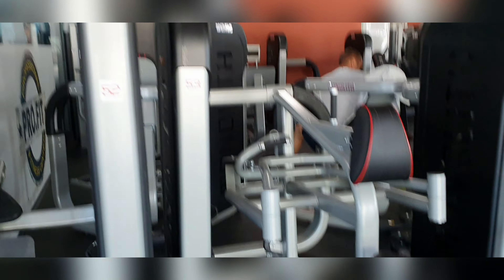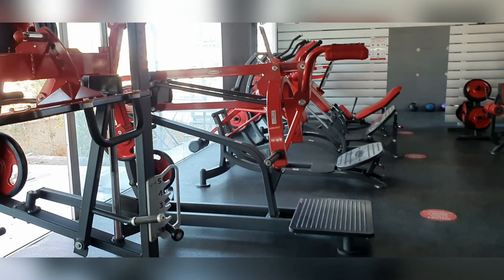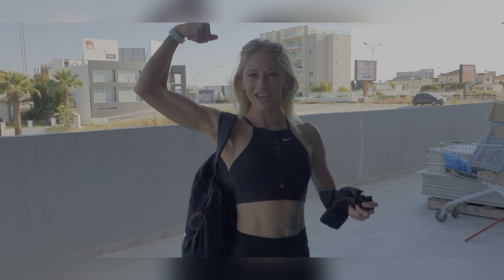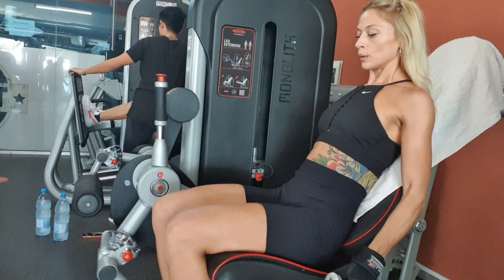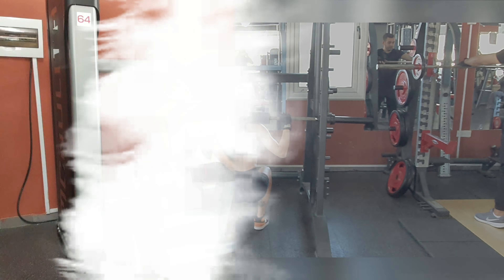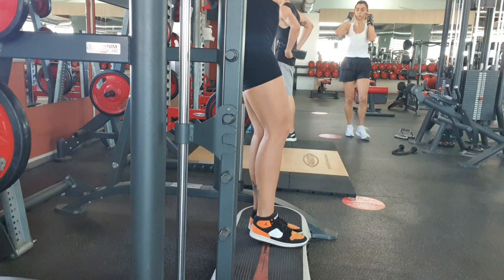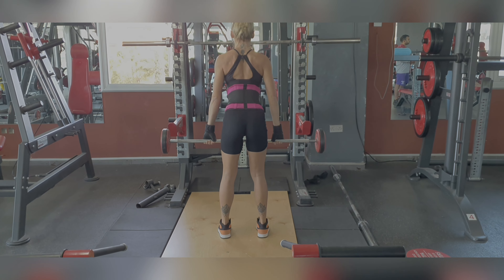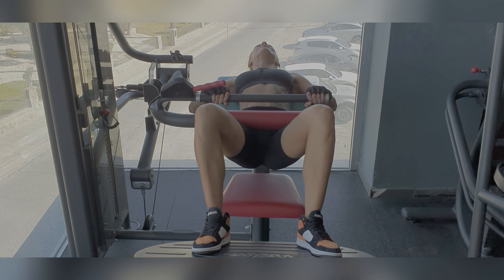BIkini Fitness Competition Training Phase 1/Day 1 - Legs & Glutes (Long Version)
There is 3 training phases when competing.
phase 1 - Pre-prep.
Builds foundation,  creates overall muscle balance.
Duration of this training phase depends on you as an individual. If you are in good shape and go to the gym on regular basis than as little as 4 weeks will suffice. If you are a beginner then you will need to do this phase for longer. until its time to shift to Phase 2.
Each phase includes a 5- day split workout routine emphasizing different body parts.

I will document my clients training sessions from training phase 1/day 1 till she steps on the stage!

This video consists of a little introduction to myself, my gym, my client and athlete and her training session for training phase 1/day 1 - Legs & Glutes.

This workout consists of 6 Exercises.

Exercise 1 & 1b - Pump Leg Extension and Pump Leg Curl Super-set.
15, 12, 10, 8, 6  reps (5 sets)
Pump leg extension and  pump leg curls are performed by starting with a half rep/Pump and then a full rep, this counts as 1 rep.
Start with about 67% of your 1rpm and perform 15 reps on leg extension,  followed immediately without rest with 15 reps on leg curl machine, once you finished both machines, rest for 40 seconds, add weight (about 70% of 1rpm) and go for set 2. You must add weight as the reps decrease. If you are a beginner and you are unsure of your 1 rep max, start with a weight you can perform 15 reps, the last 3 reps should feel like a struggle.

Exercise 2 - Neutral Stance Smith Machine Squat.
15, 12, 10 ,8 ,6 ,4 reps (6 sets).
Feet should be shoulder width apart,  toes pointing our 30°. Place bar on your lower trapeze (upper-back).Shift your weight back on your heels, brace abs and lower into a squat, keep neck and spine in neutral position. Your knees should be as close to a 90° position as poss. Hold at bottom position for a count, drive through heels back up to first position. Squeeze your glutes at top position but DO NOT PUSH HIPS FORWARD!!!
Same rule applies for load. 15 reps with your lightest weight (67% if 1 rpm) rest for 30-40 seconds,  add more weight (about 70 % of 1 rpm) and complete 12 reps for set 2 and so on.
You must keep adding weight to each set as the reps decrease.

Exercise 3 - Deficit Smith Machine Reverse Lunge
8 reps (each leg) x 4 sets.
Start by standing on a step underneath the Smith machine bar, step back into a lunge, then back onto step. Your stride should be around shin length as its parallel to the floor.  Brace core and lean slightly forward when in lunge position.
Try 1 set with just the Smith Machine bar. If you can do more than 8 reps, add some weight and begin your 4 sets. If you struggle to do 8 reps with just the bar, do not add weight and take 50 second rest between sets.

Exercise 4 - Stiff leg Barbell Deadlift.
15, 12, 10, 8, 6 reps (5 sets)
Feet should be hip width apart, hands placed directly under shoulders. Embrace core and begin to slowly hinge your hips, lowering the bar along your quads, let bar naturally move away from body, making sure your knees remain straight but not locked and shoulders back and down. The bar should stop below the knee or mid-shin, depending on flexibility. Squeeze glutes and return to standing position. Make sure your hips return directly under your shoulders. Do not push hips forward!!!
Again start at 15 reps for set 1, keep adding weight to each set as the reps decrease.

Exercise 5 - Elevated Barbell Hip Thrust
12, 10, 8, 6 reps
Place bar over your hips (use foam pad for comfort), keeping your shoulders on a bench, chin positioned forward and feet placed firmly on the floor,  knees bent at a 90° angle , lower and lift bar, pause and squeeze glutes at top position.

Remember to warm-up well before main workout. 5-8 minutes on stairs and few bodyweight sets of first 2 exercise for warm-up should do it!

I will be posting all 5 days of training for phase 1, 2 and 3,. plus we all know that diet and cardio play a big role in achieving a body for competition. I will be uploading information about diet and cardio sessions for each training phase too! don't miss out! People pay me a s**t load of money for this sort of information and I'm giving it away!